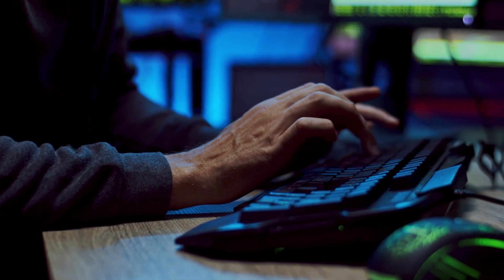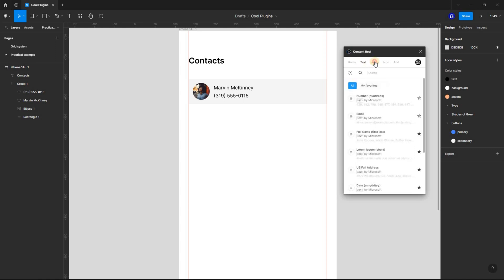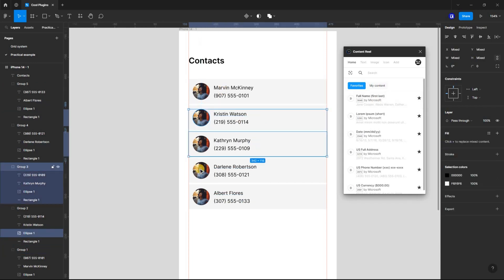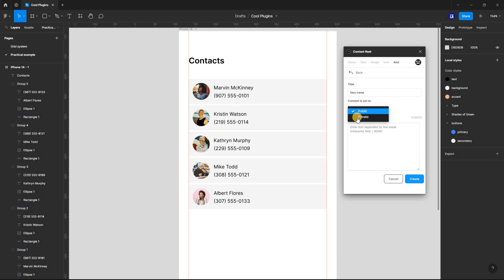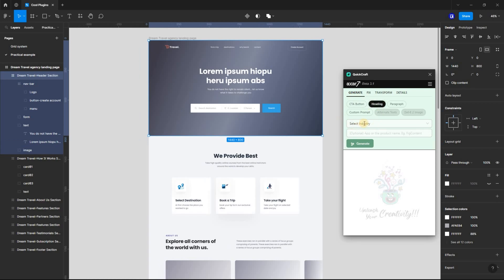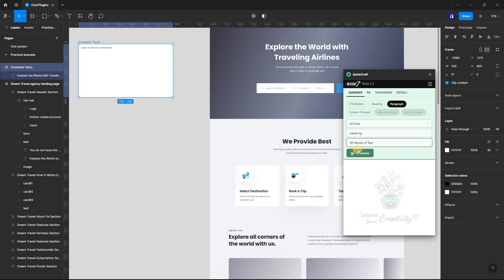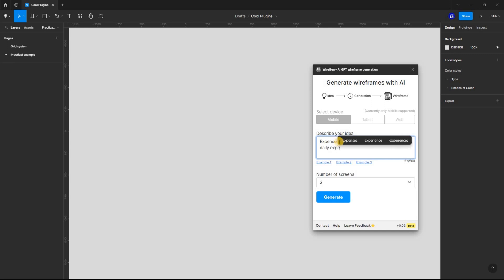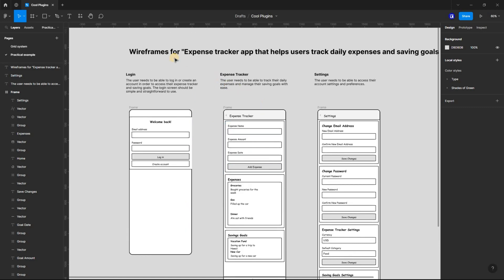FREE FIGMA plugins to improve your designs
In this video, I'll show you how to use the Content Reel, WireGen, and QuickCraft Figma plugins to create high-quality designs faster and easier than ever before. Content Reel allows you to create beautiful, engaging content reels from your designs. WireGen helps you create wireframes and prototypes in minutes. And QuickCraft gives you access to a library of pre-made components and assets that you can use to quickly build out your designs. With these three plugins, you can take your Figma designs to the next level.

2. QuickCraft AI (ChatGPT + Dall E)

3. WireGen - AI GPT wireframe generation